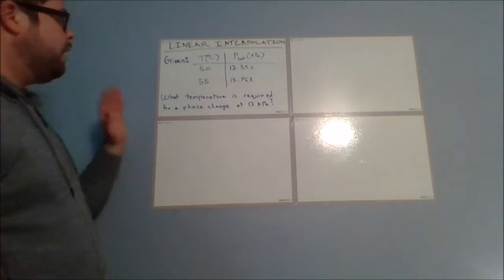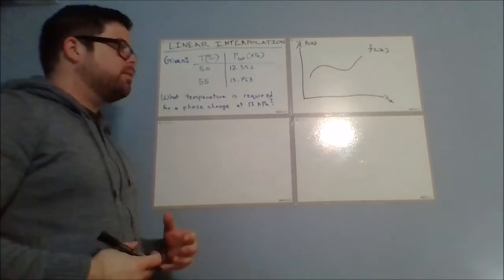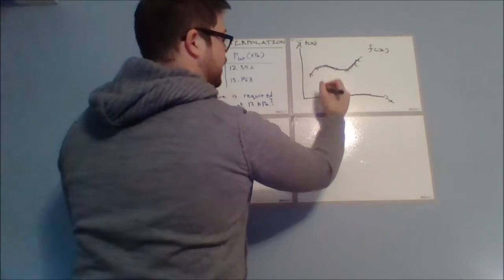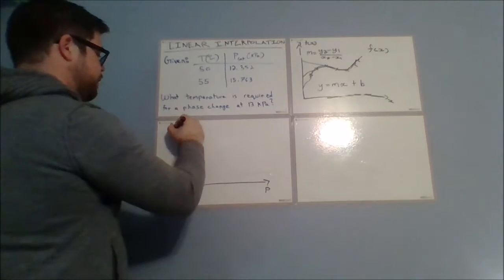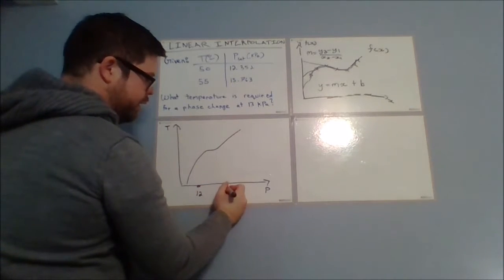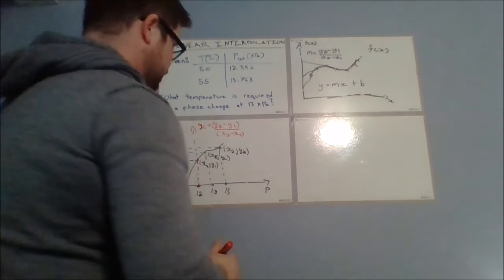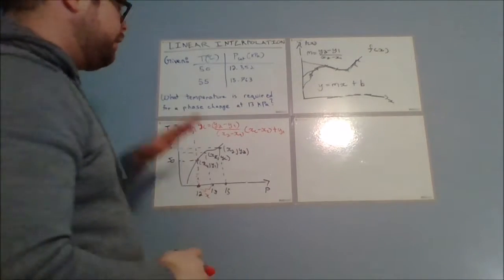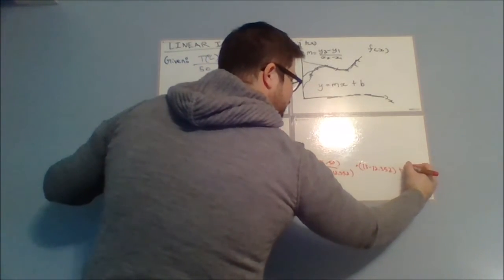Linear Interpolation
A quick derivation of the linear interpolation formula without using similar triangles, featuring an example!

yc=((y2-y1)/(x2-x1))*(xc-x1)+y1

If